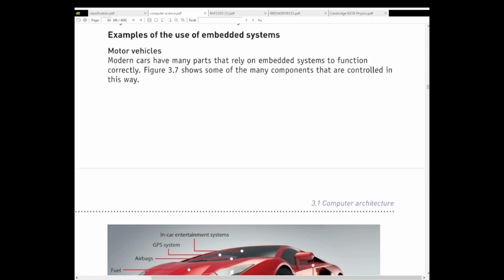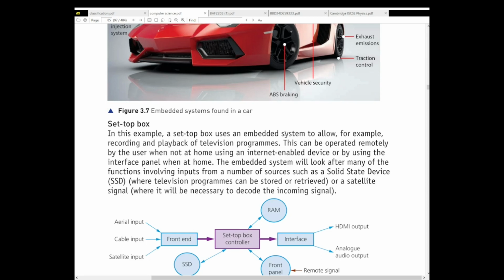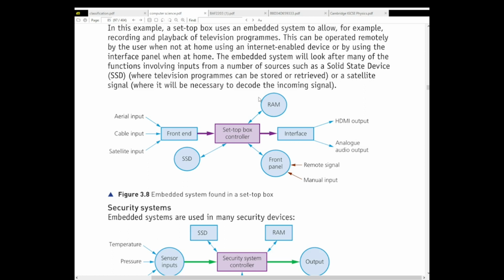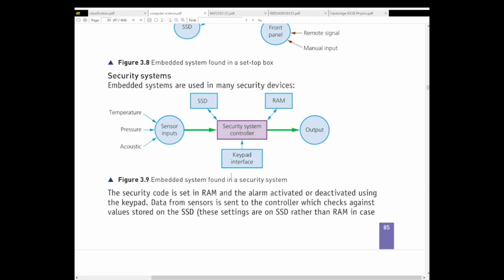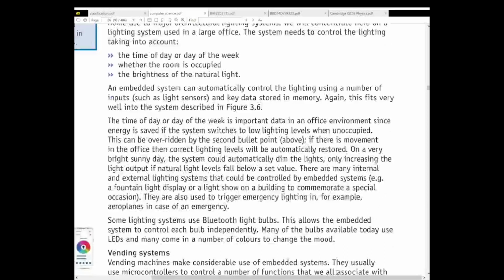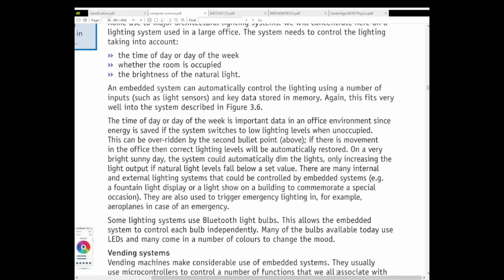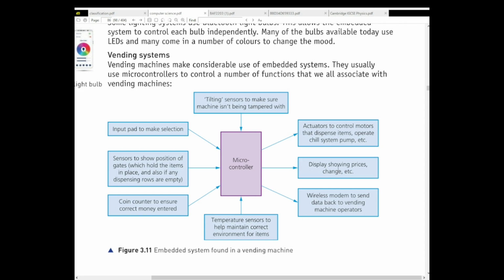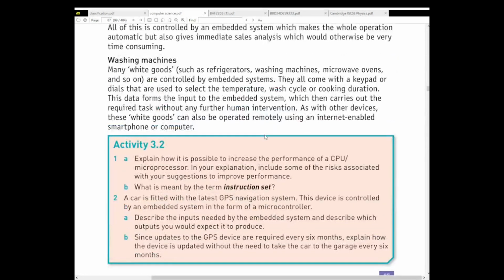Embedded Systems Applications Explained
An embedded system is a computer system with a specific purpose within a larger mechanical or electronic system. It consists of a computer processor, computer memory, and input/output peripherals. It is incorporated into a full gadget that frequently also contains mechanical and electrical components.